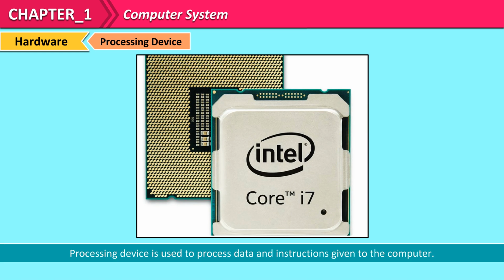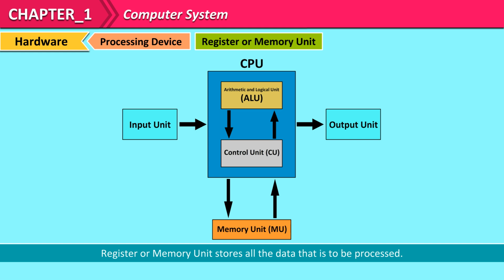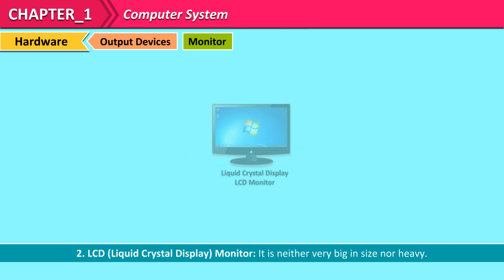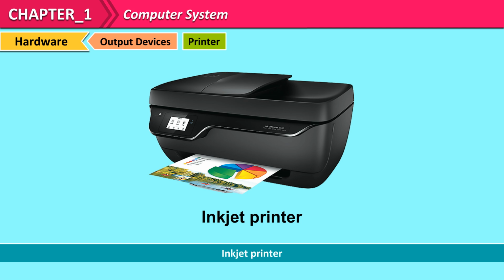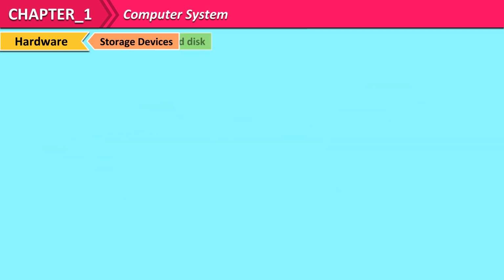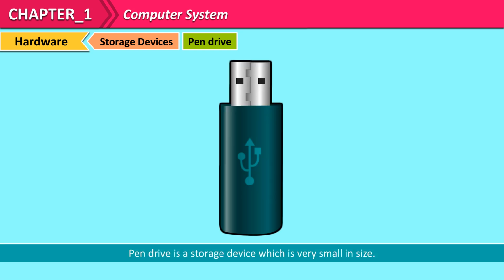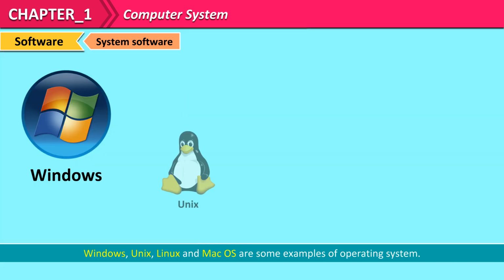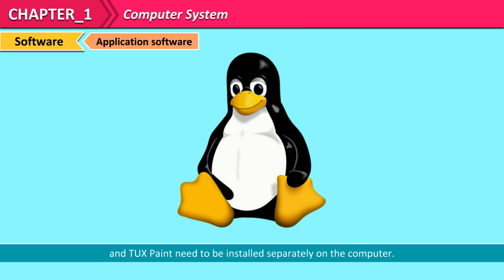Ch-1. Computer System (part-2)